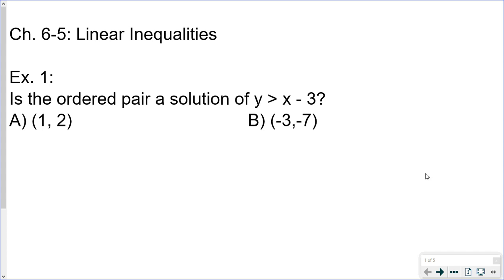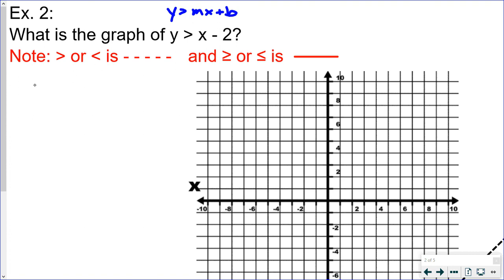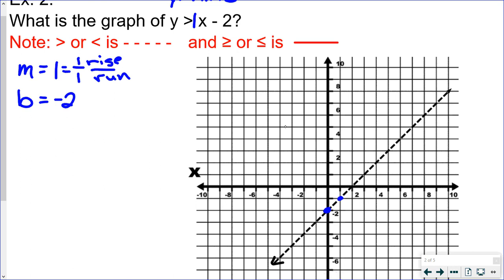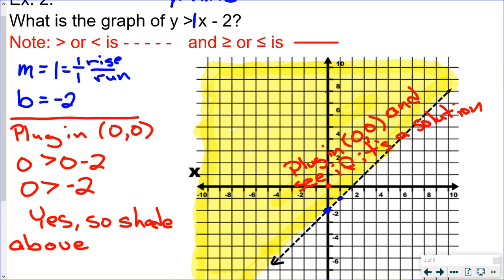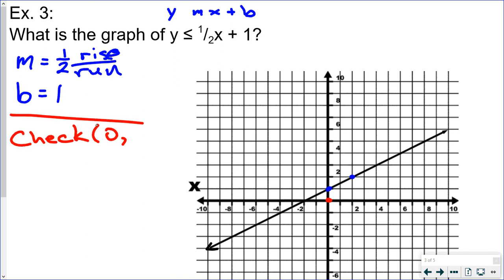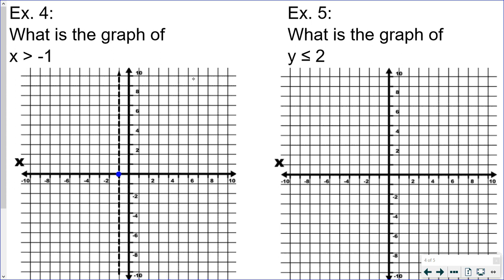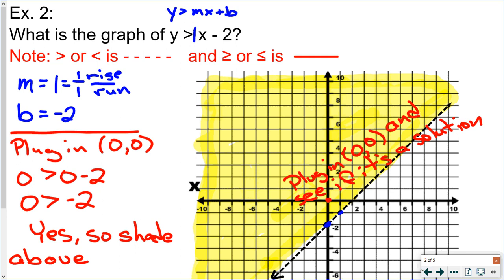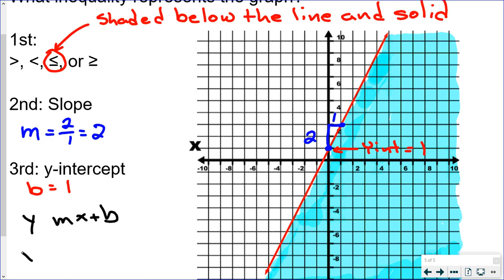Linear Inequalites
This video introduces linear inequalities and shows how to graph them.